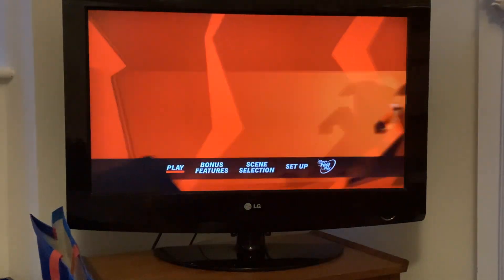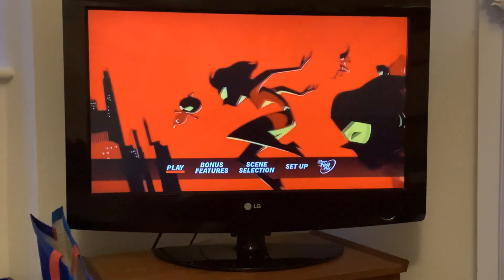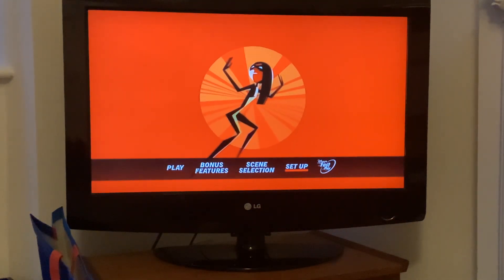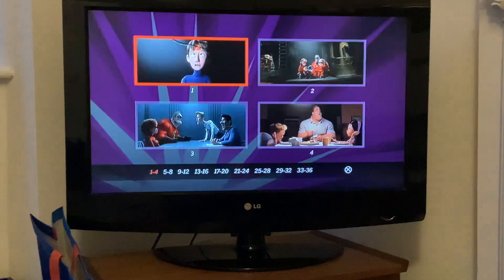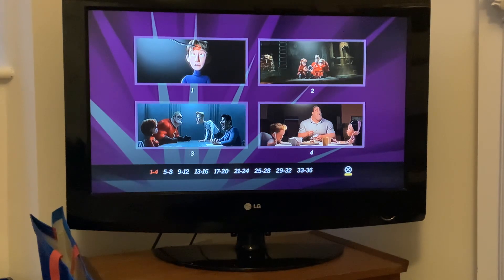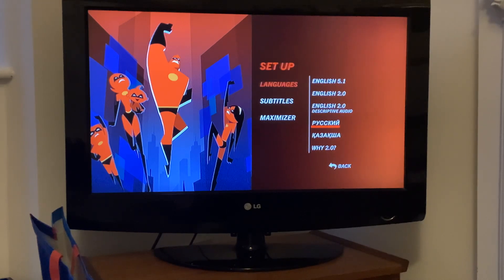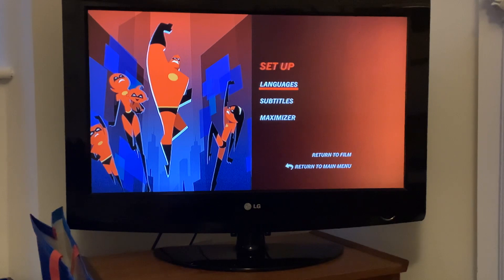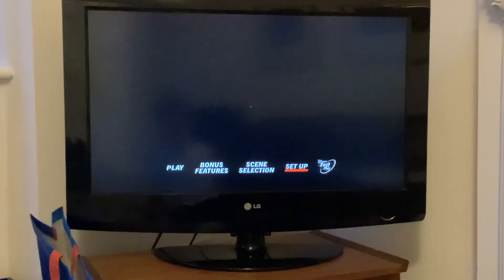DVD Menu Walkthrough To Incredibles 2